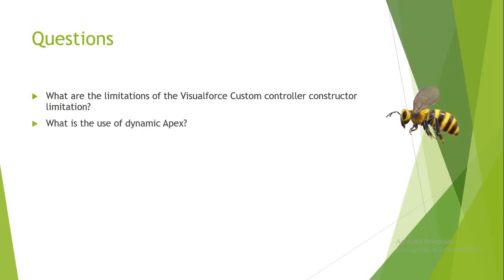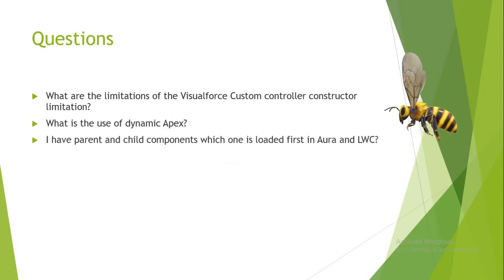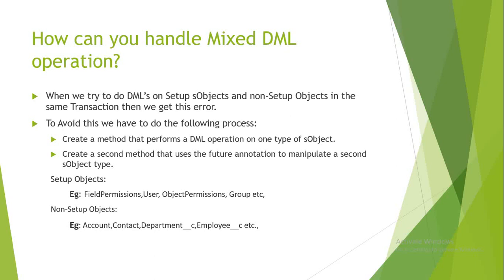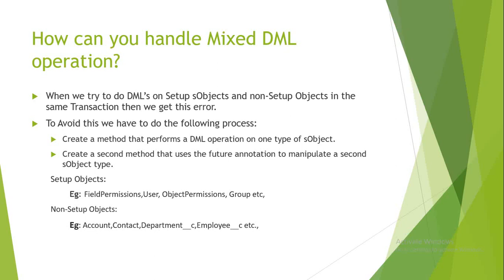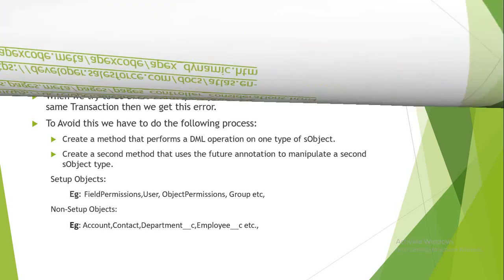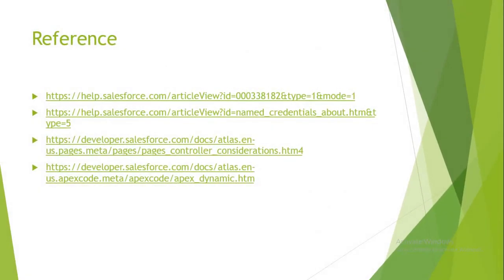Mock Interview-18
Hi,
This video contains a few mock interview questions.